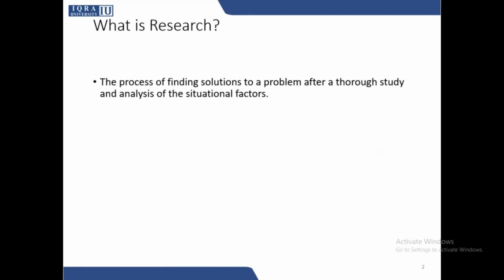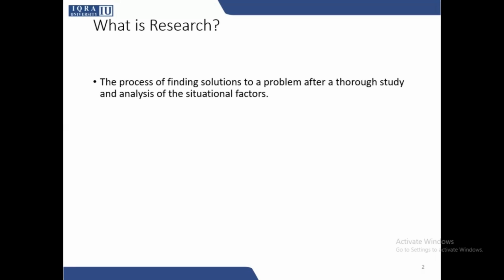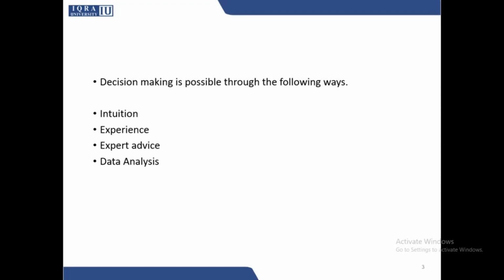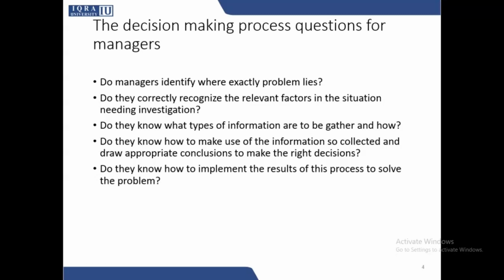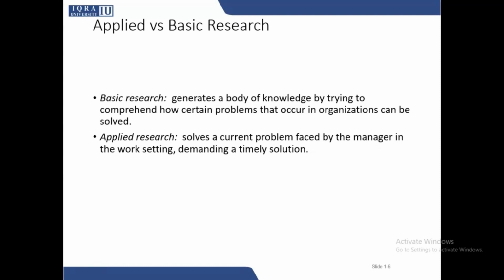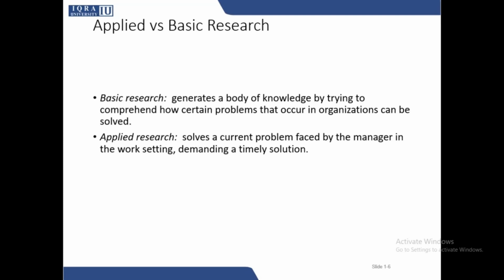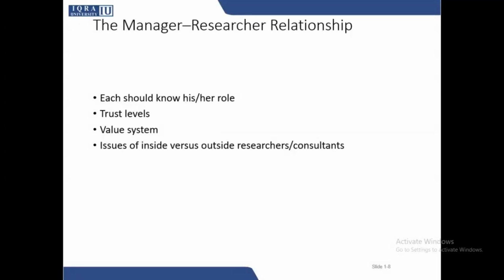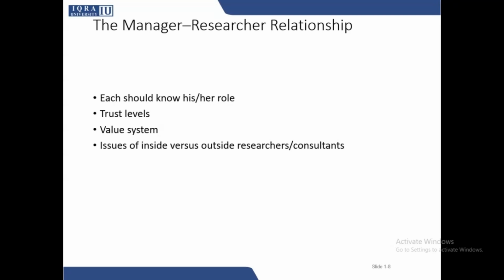Introduction to Research Methods & Skills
Contents :
1: Introduction to Research
2: Business Research and Managers
3: Types of Research
4: Managers & Research